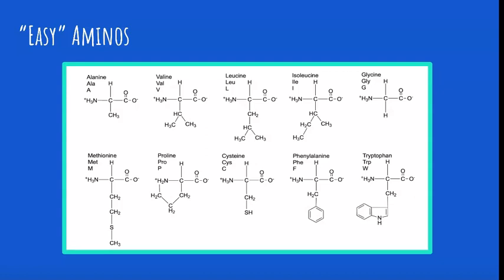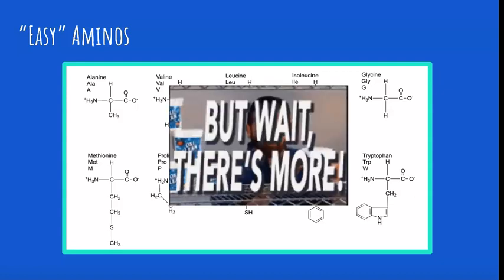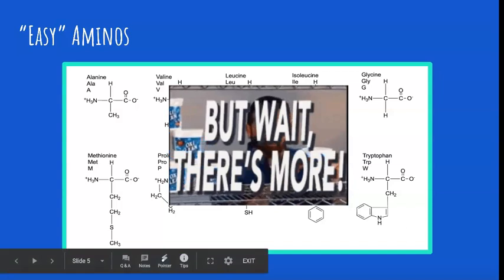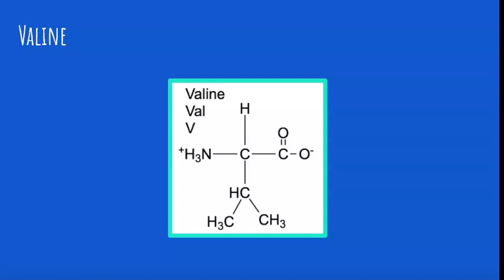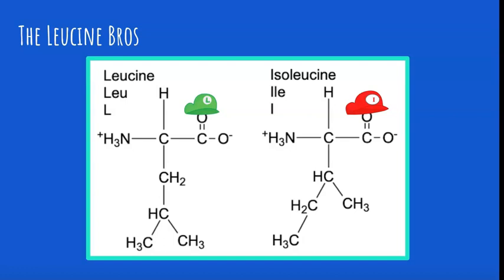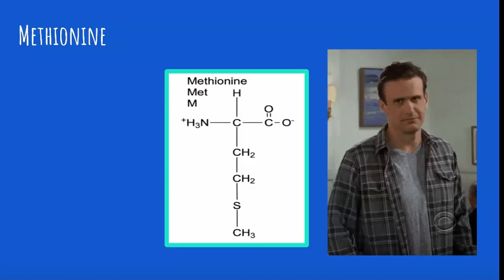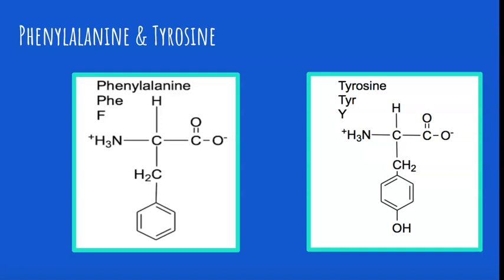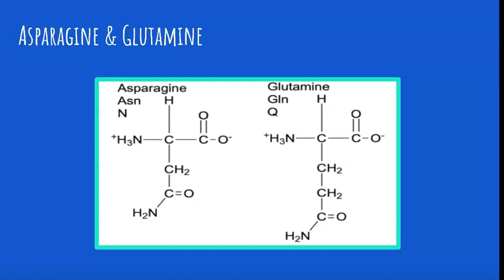Amino Acids: Name and Structure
Not Your Professor outlines Amino Acid names and structure. As always, roast me in the comments with whatever beef you may have.